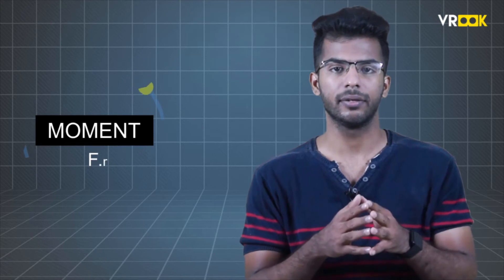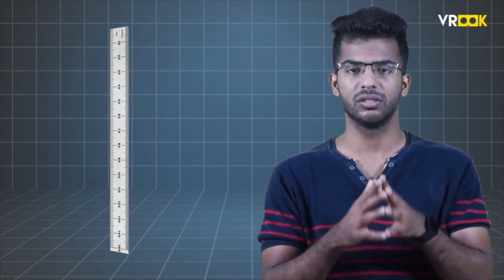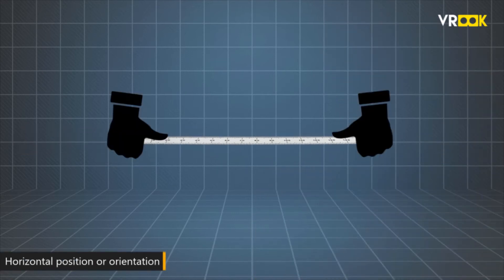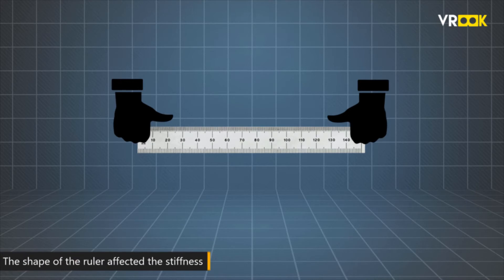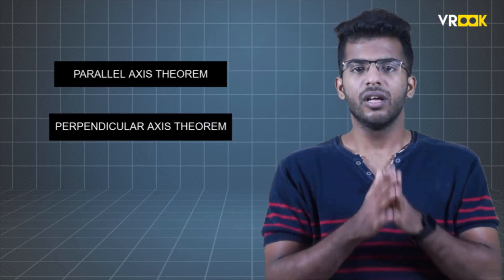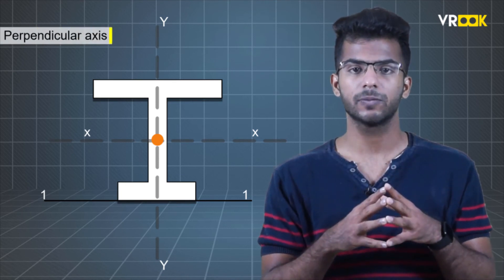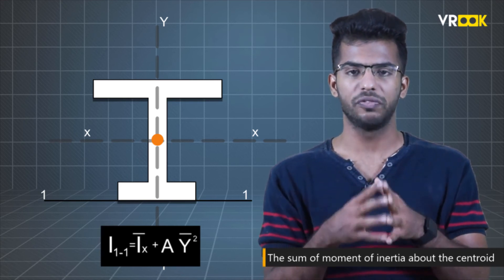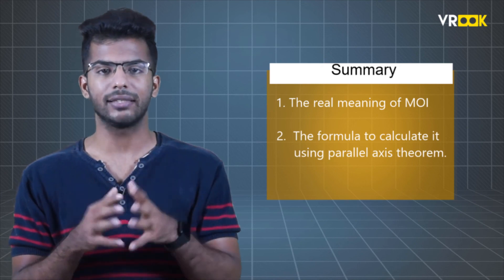What is moment of Inertia | Calculation of moment of inertia | Civil engineering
In this video you will understand what moment of inertia actually is with help of an example, and you will also learn to calculate the moment of inertia of a given shape.
CONTENTS:

00:00 Introduction
00:43 First moment of inertia
01:00 What is Moment of inertia?
01:46 Experiment using a ruler
03:34 Steps in calculating MOI
05:33 Summary